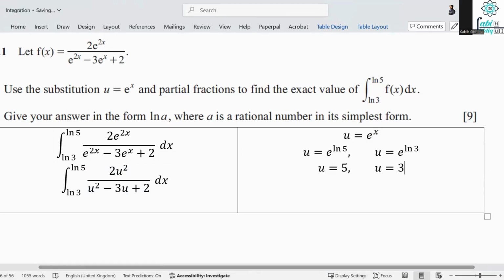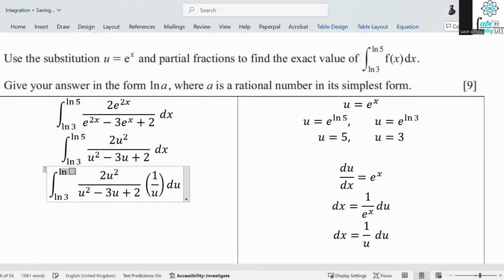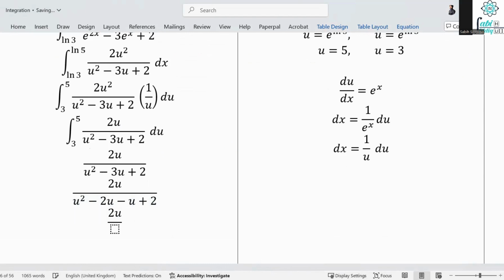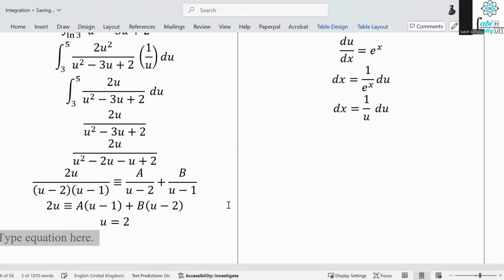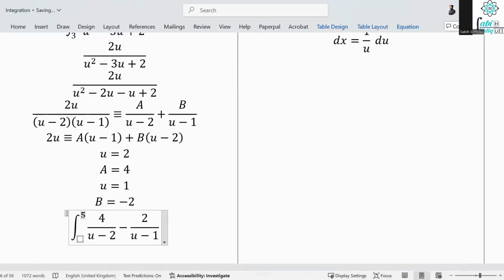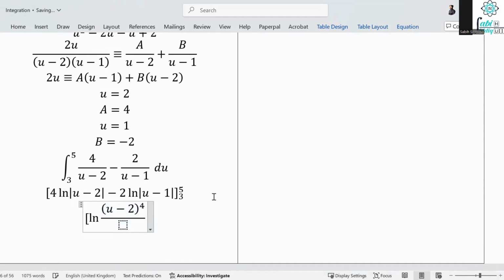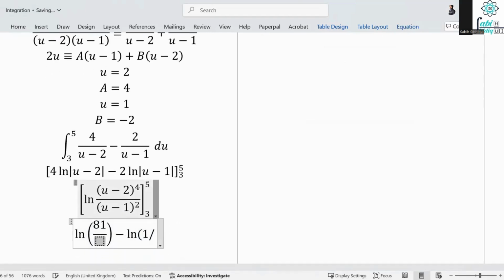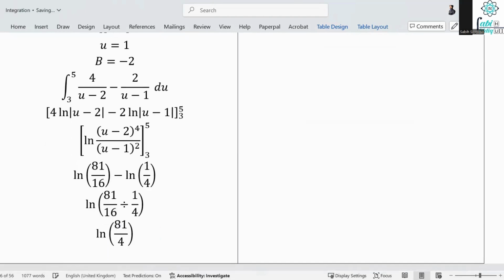Integration Using Substitution | Solving a 9-Mark Question Step-by-Step | A Level Maths 9709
Struggling with Integration by Substitution? 🤔
In this video, we’ll solve a 9-mark exam-style question, 9709/32/O/N/24 Question 11, step by step — using the substitution u = eˣ and partial fractions to evaluate a definite integral between ln 3 and ln 5.

You’ll learn:
✅ How to choose the right substitution for exponential functions
✅ How to simplify using partial fractions
✅ How to change limits correctly in definite integrals
✅ How to express the final answer in the form ln a, where a is a rational number
✅ How to structure your solution to gain full marks in an exam

This detailed explanation is perfect for A Level Mathematics (9709) and Further Maths students, as well as anyone revising advanced integration techniques.

Master substitution integrals with confidence and learn how to avoid the small mistakes that cost marks!